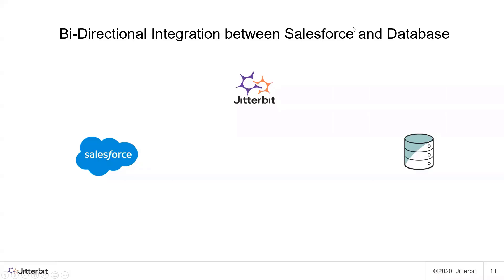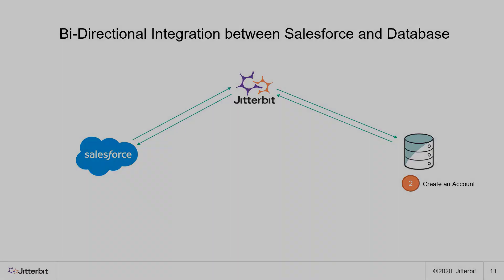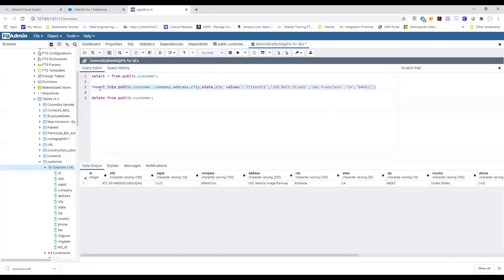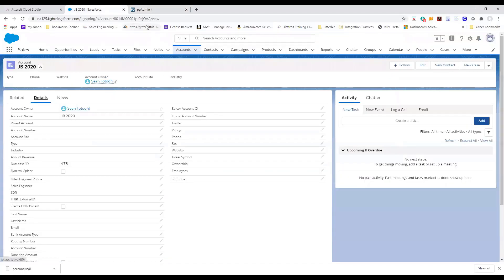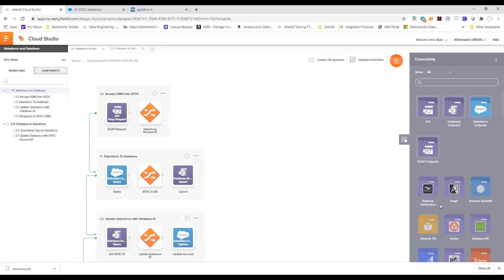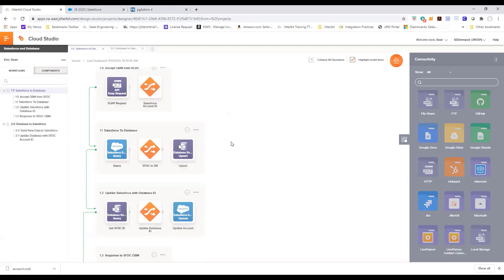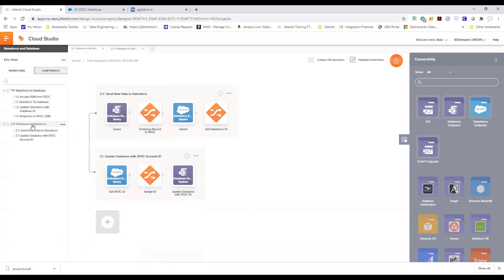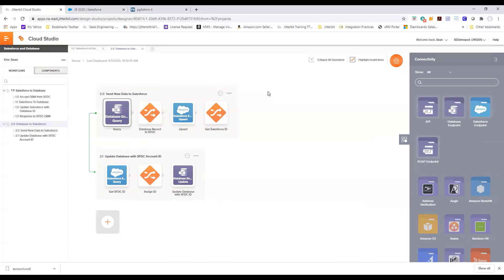Real-time Integration with Salesforce and Database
Automation of data synchronization between Salesforce and Database